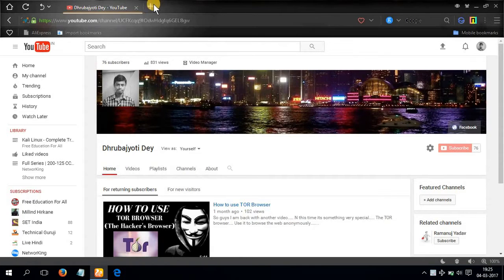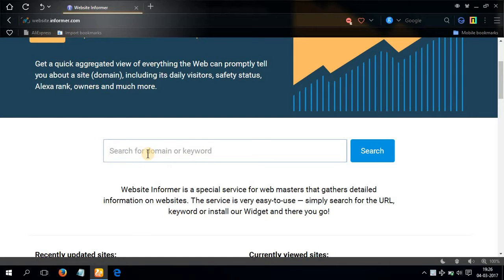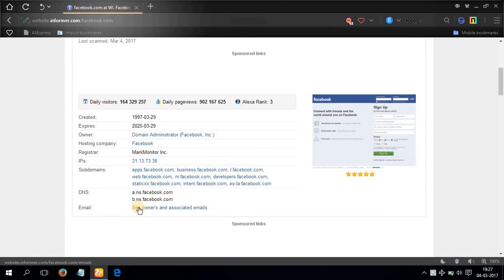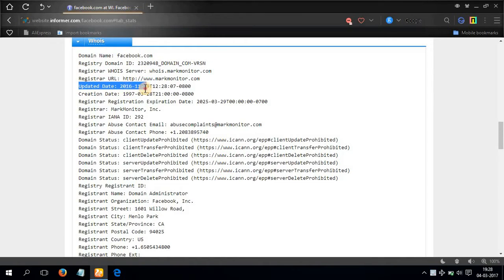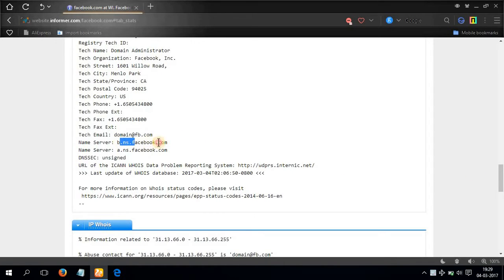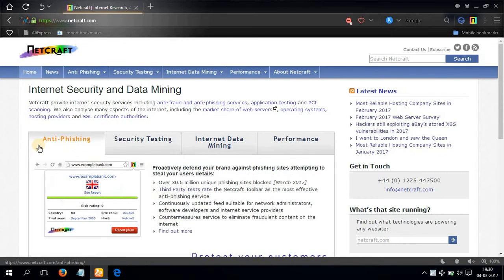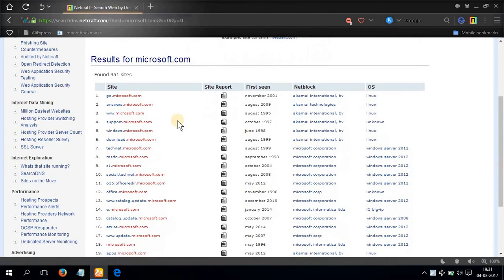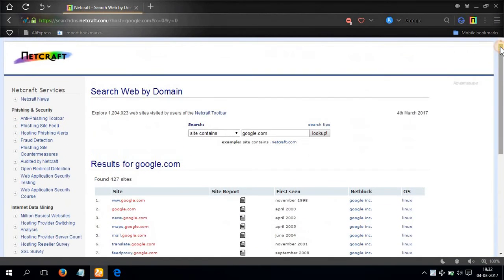How to get every information about a website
If u ever wanted to know some really cool info behind different websites that u visit daily then this video might help u a lot...please help me grow my channel... please subscribe.. it really motivates me to put more such tutorials in youtube.
IGNORE THESE BELOW
how to get all information about a website
how to get information about a website
how to get hosting information about a website
how to get information from a website c#
how to get information from a website with java
how to get information from a website with php
how to get information from a website javascript
how to get information from a website in python
how to get information from a website using java
how to get all information of a website
how to get every information about a website x5